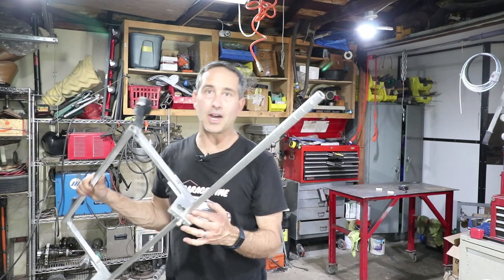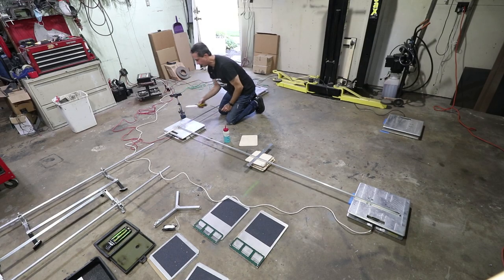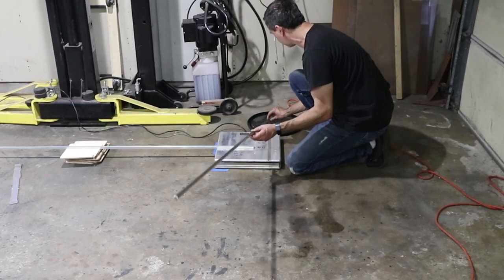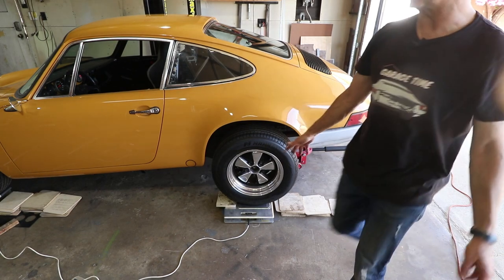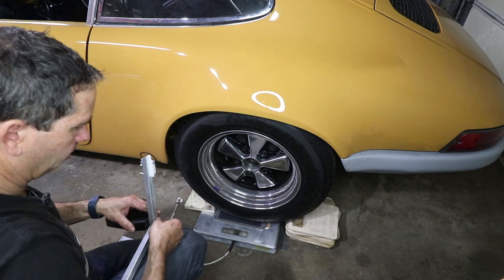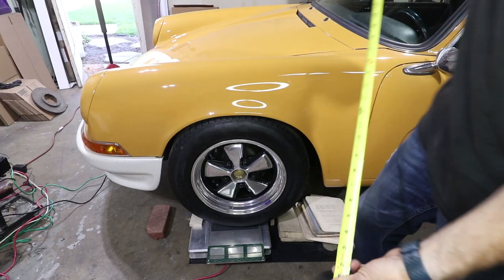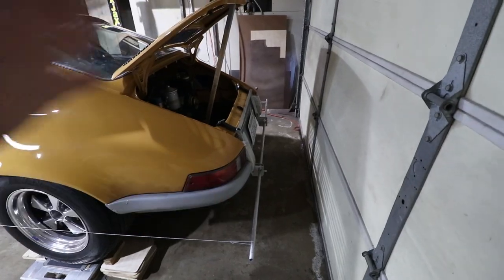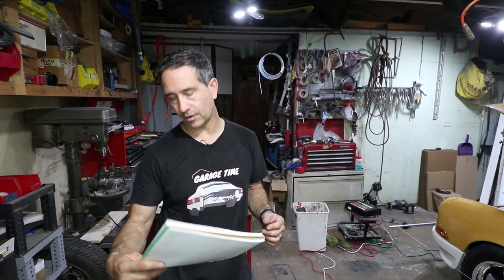First Wheel Alignment Measurements Are Awful & Corner Weights Revealed Porsche 911 Suspension Setup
My trusty DIY string alignment tools worked great to get my first wheel alignment measurements and the results are all over the place.  Some wheels are toes in, some are toed out, the ride heights at the fenders are all over the place and the corner weights are off.
But the good news is we have a total weight.  It was less than everyone thought.
Be sure to watch the Jeep wrangler project I'm also involved in!

00:00 DIY String Wheel Alignment suspension setup
01:13 How to level Intercomp Racing wheel weight scales
02:37 DIY spirit level setup
03:52  Shim scales to be level to .040"
04:50  Check with traditional level
06:43 Roll car onto scales with makeshift ramps
07:44 Measure total car weight 1887 lbs
09:12 Add slip plates on top of scales
10:49 Corner weight numbers
11:32 Checking wheel camber with analog bubble guage
14:11 Setting up front turn plates
14:38  Check caster measurement (NOT per Longacre instructions)
15:41  Check chassis ride heights
16:38  Explanation of why corner balance is necessary for performance
17:47  Adding string alignment system to car
19:33 Online wheel alignment calculator for toe-in
20:33 Checking Toe-in
21:52 Check out my Jeep Wrangler TJ projects

18
Align Body Panels, Hood gaps, Adjust tub with dumbell, Repair Rocker, gap tool, Windshield fit check

22
Weld Pssgr Fender Support Panel, Lead Hood to Fender Gap, Weld Fender Edge to Reduce Gap

23
Build quality, Improve Panel Fit, Lead Passenger Door Gap, Lead Rocker to fender gap, Drivers Door

24
Drivers Door Alignment, Fill Rust Pits with TIG, Lead Drivers Door Gap, Adjust Front Fender Signal Fit,

27
Align and Weld Suspension Pan, Spirit Level to remove twist, Kettle Bell Hits to Tweak Position, Rosette Welds